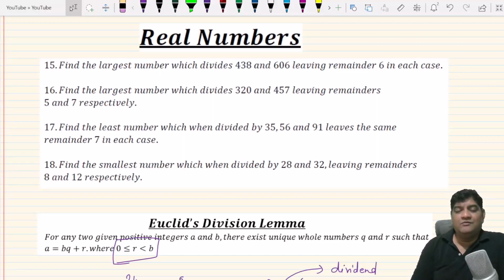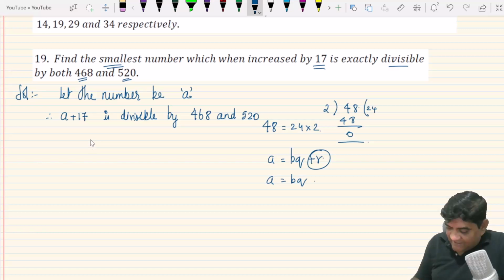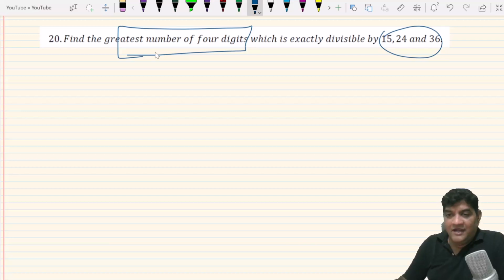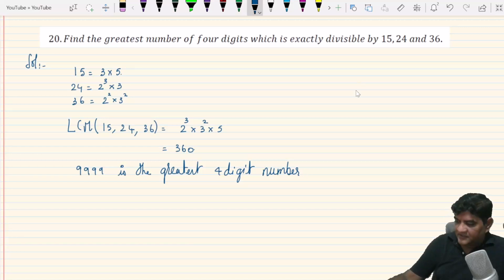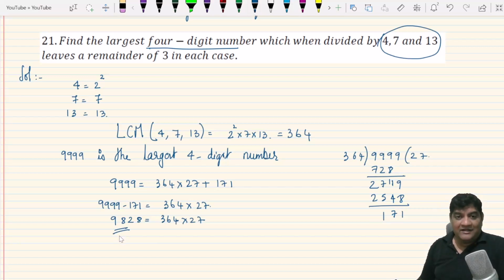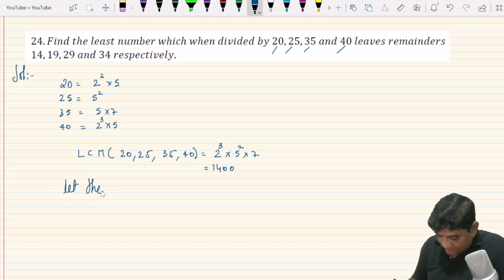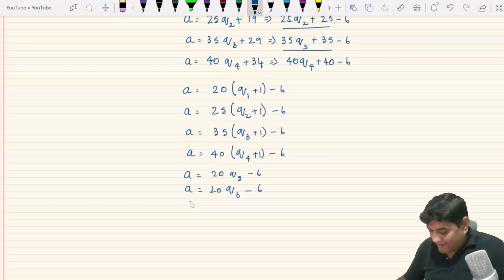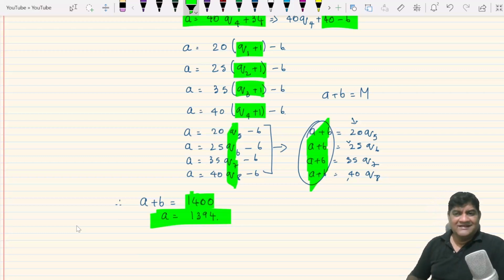Real Numbers Part 2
The educator in this video explains 4 questions from the chapter Real Numbers. He uses Euclid's Division Lemma to explain the concept. These questions are from RS Agarwal exercise 1b.